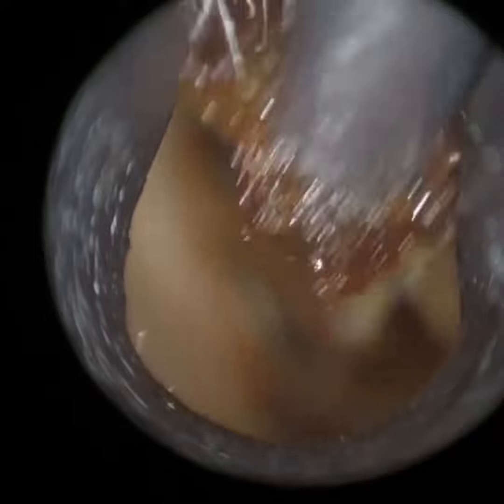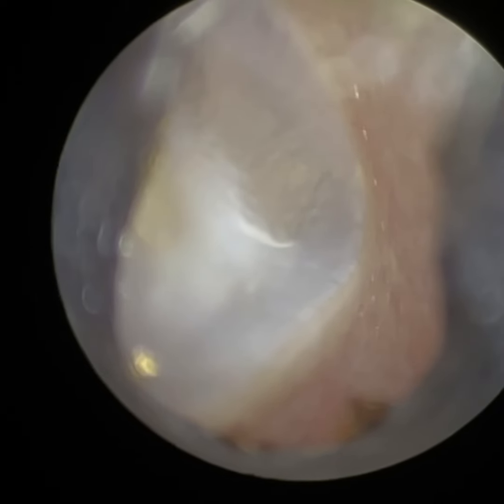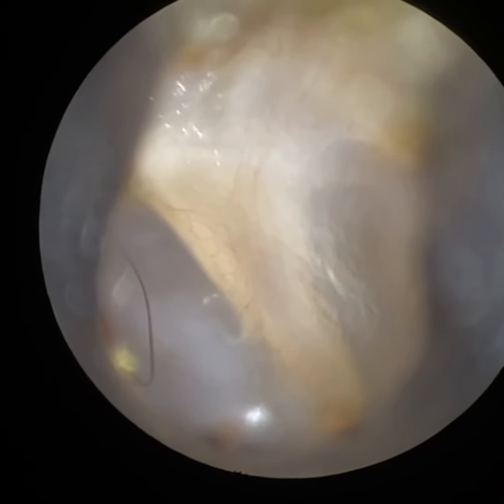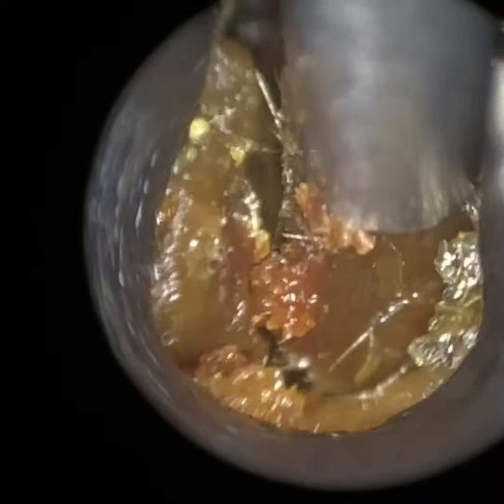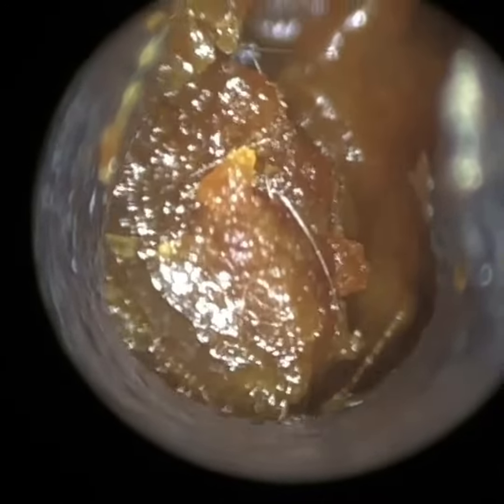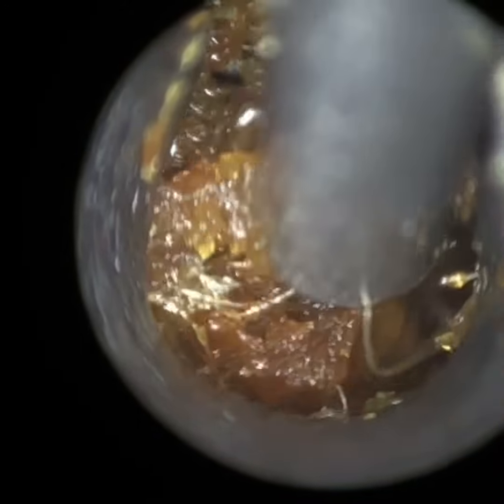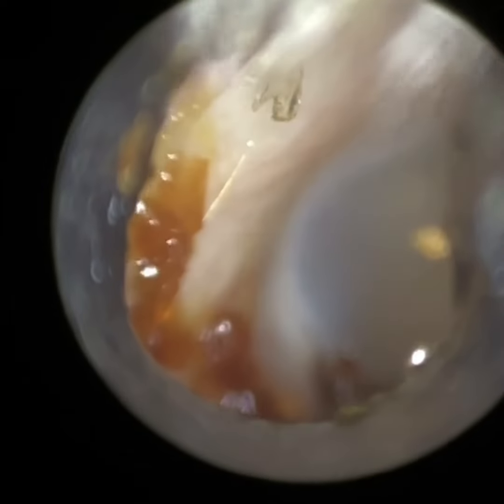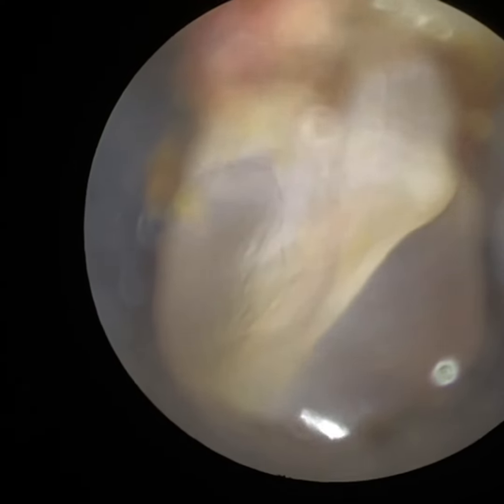29 - Fully Occluding Dark Ear Wax Removal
Fully Occluding Dark Ear Wax Removal using the Clearwax WAXscope®️